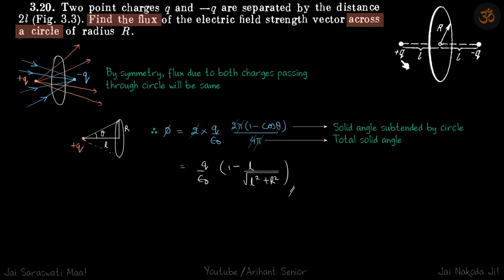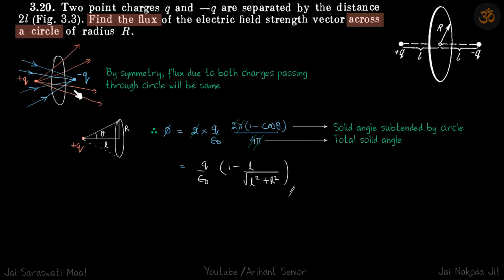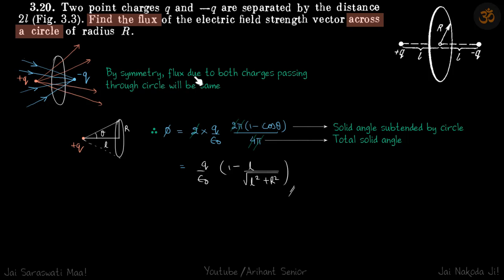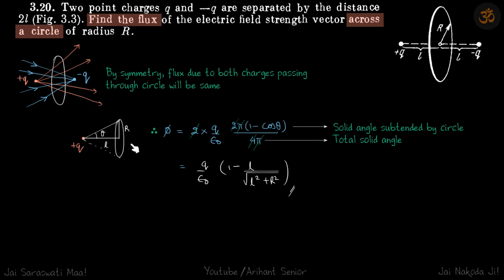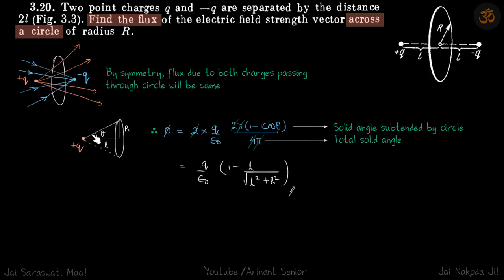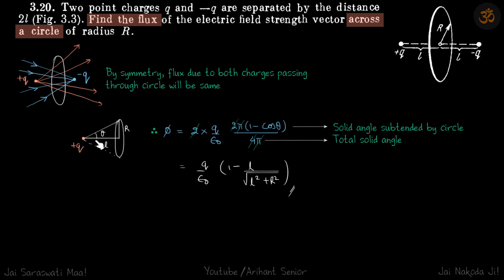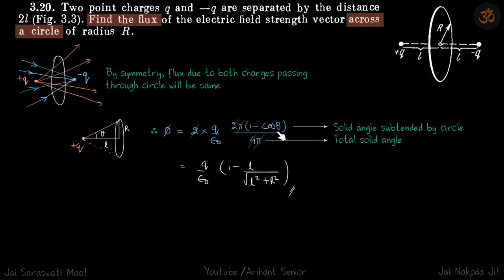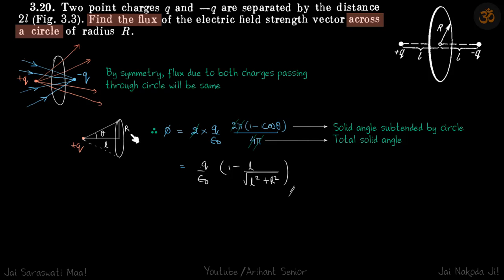3.20 | Irodov Solutions | Electrodynamics